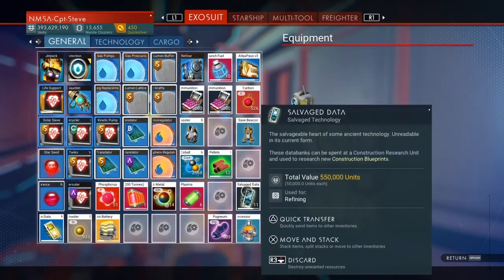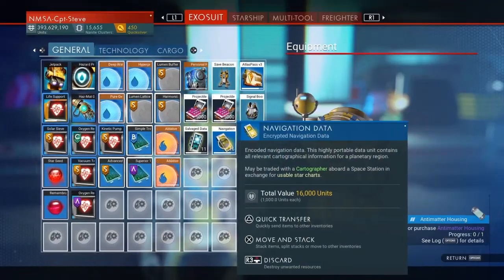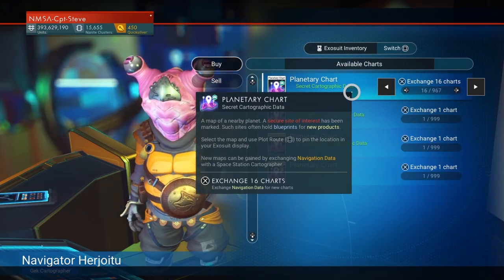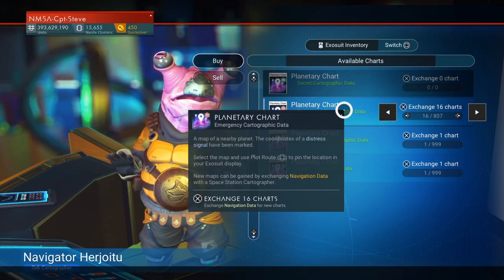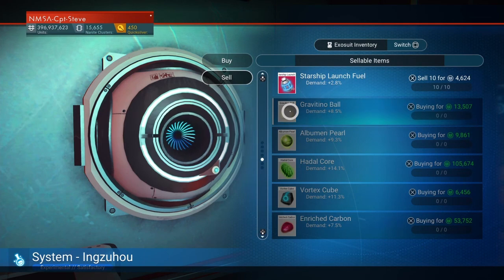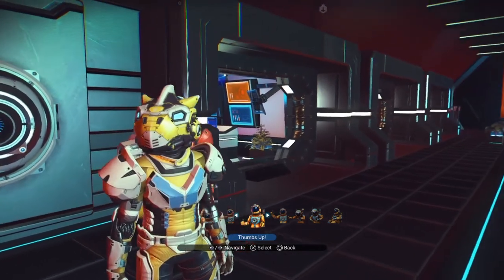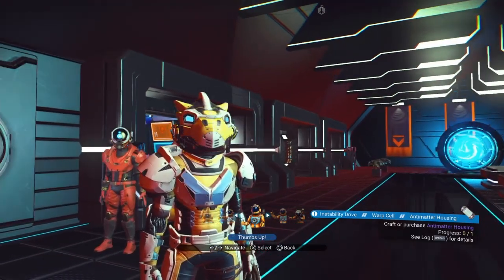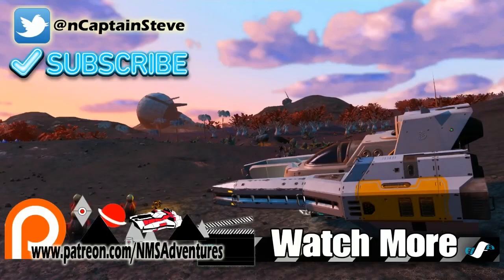Money For Unlimited Free Maps | Captain Steve | Eclipsos81 | NMS | 2.1 works | 2.2 PATCH not working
PATCHED IN 2.2
Money For Unlimited Free Maps | Captain Steve | Eclipsos81 | NMS | 2.1 PS4 Synthesis
This Channel is aimed at the older player, 13+, the language in Live Steams is adult, please re-frame from watching if with kids.  I also see Matt Berry as a influence and attempt that level of comedy on my videos I upload these wont be fit for those under 13 either.

No Man's Sky Adventures Live Broadcasts Dates and Times

Tue – 6pm GMT - Live Stream Or NMS Video Upload

Thu – 6pm GMT - Live Stream Or NMS Video Upload

Sat - 6pm GMT - BASE OFF - Live Stream in Creative Mode